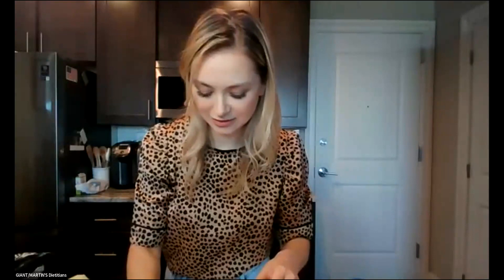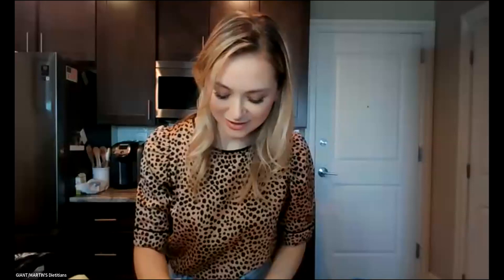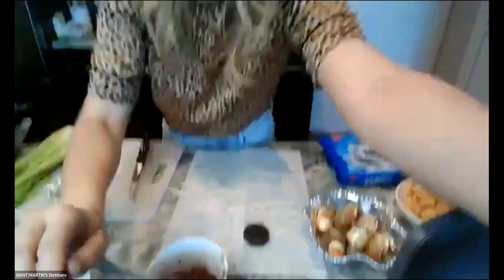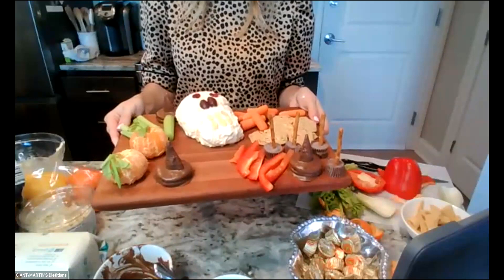Produce Spotlight Halloween Grazing Board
Join Crystal as she makes a festive Halloween Grazing Board and learns some tips for melting chocolate!